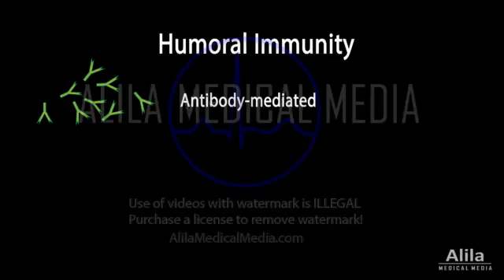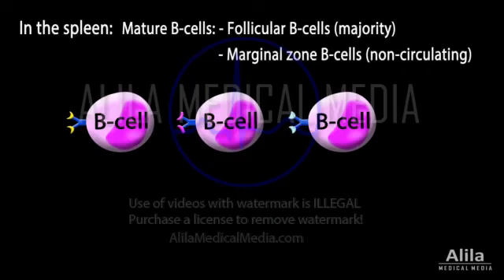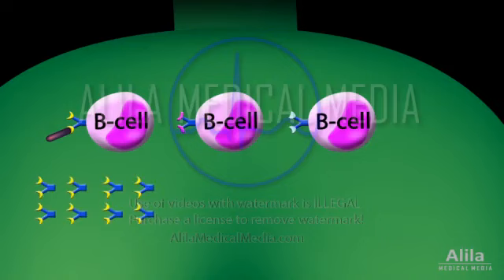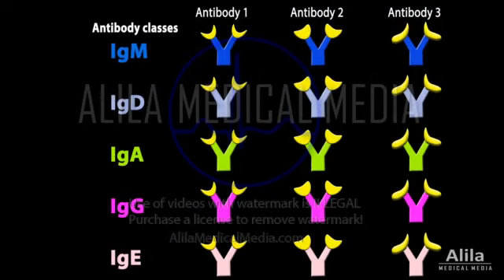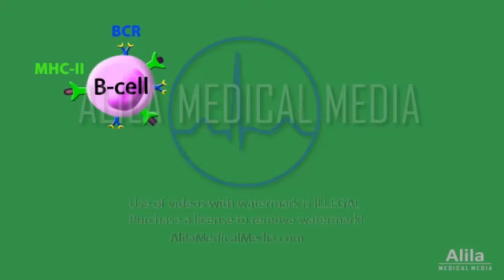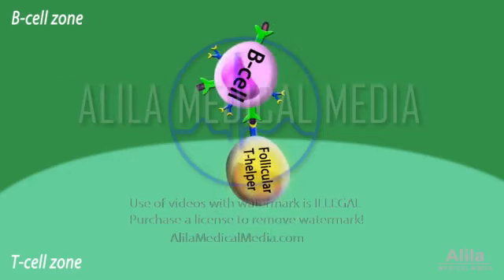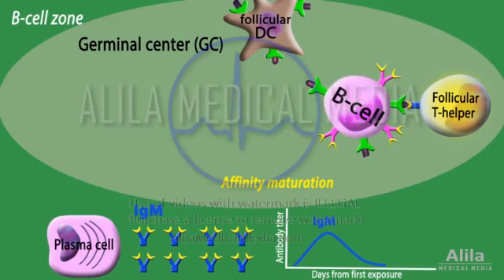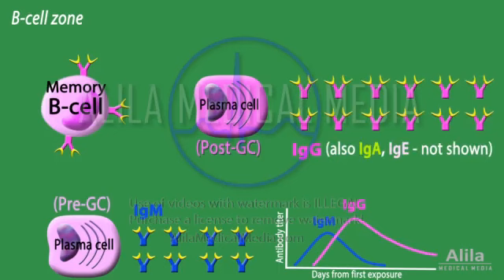Humoral immunity | Antibody Mediated immunity